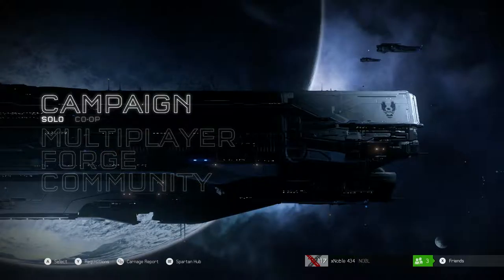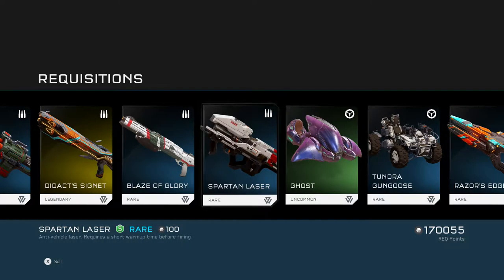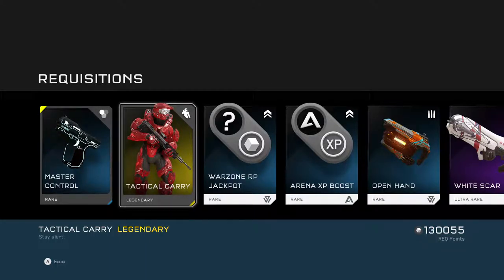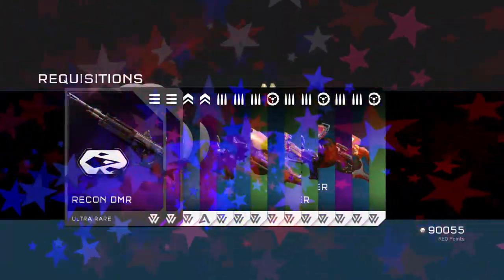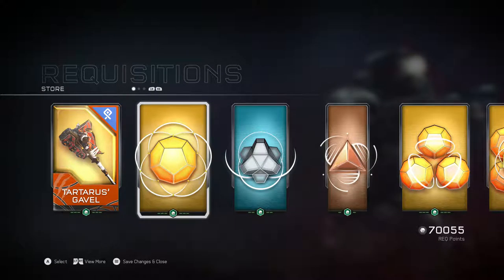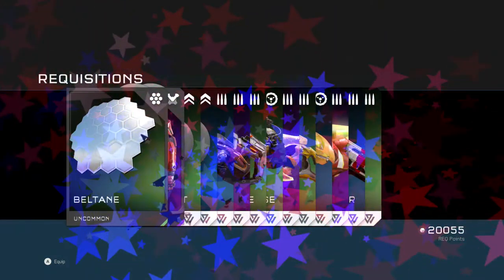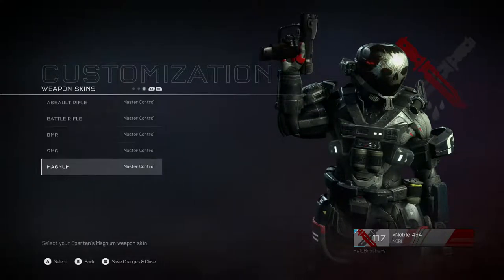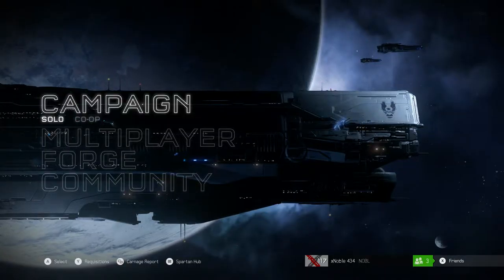Opening 20 gold packs!!!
This video is about Road to Onyx Doubles EP.1